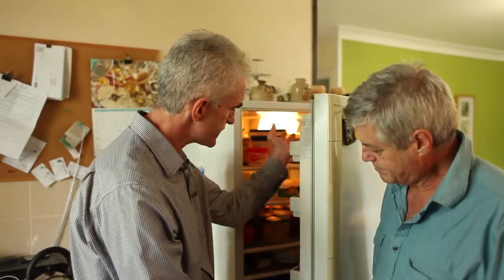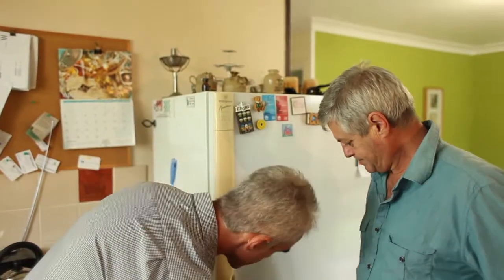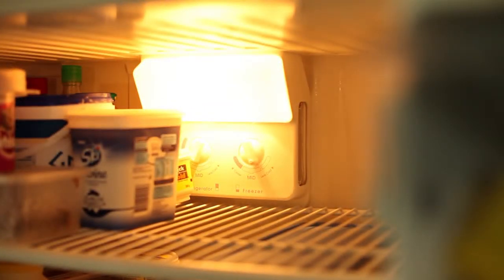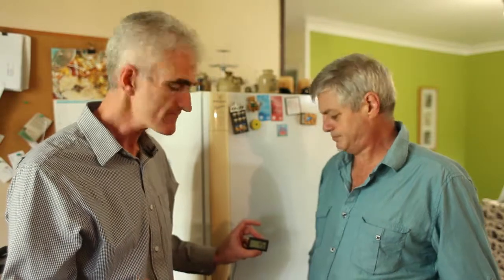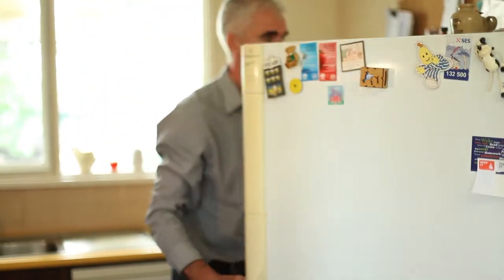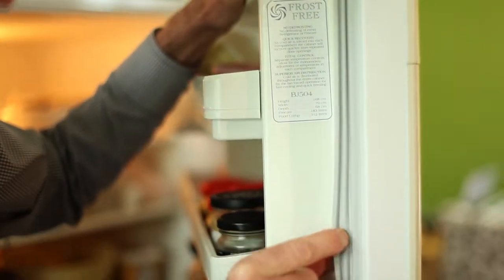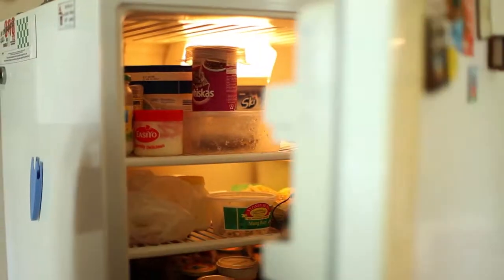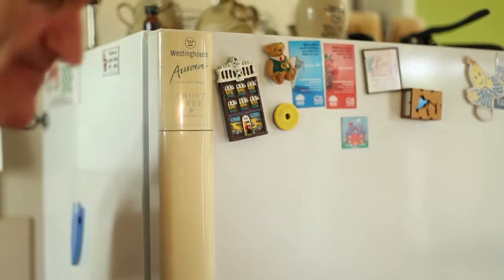Home Energy Efficiency Fridge Use